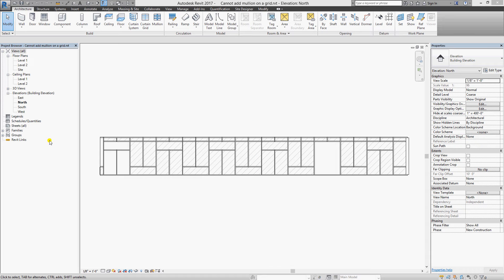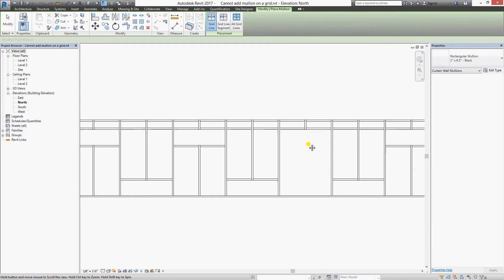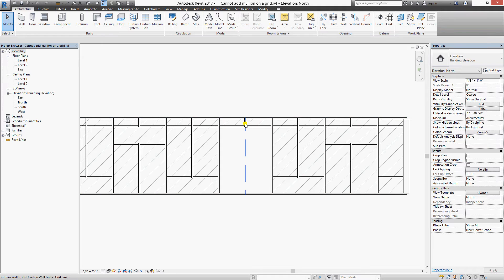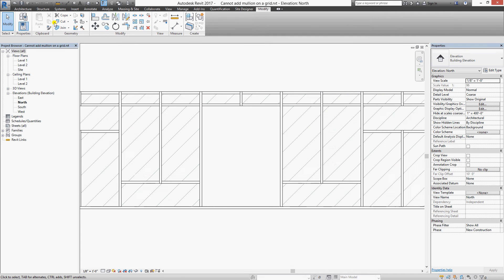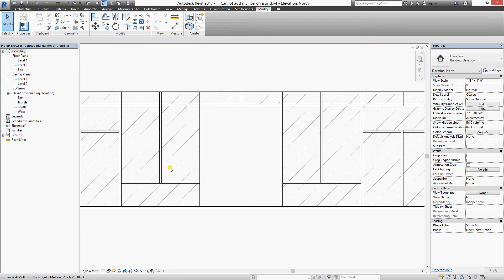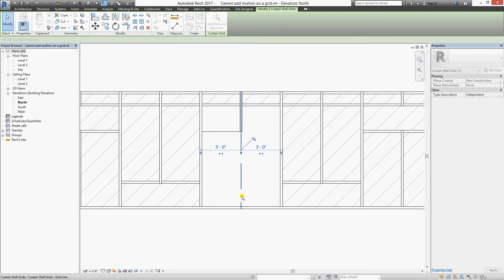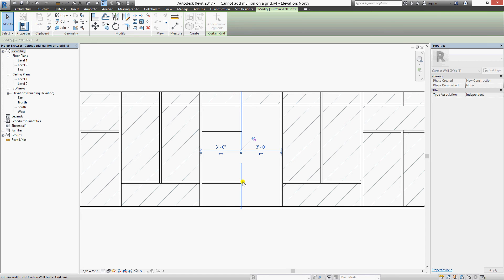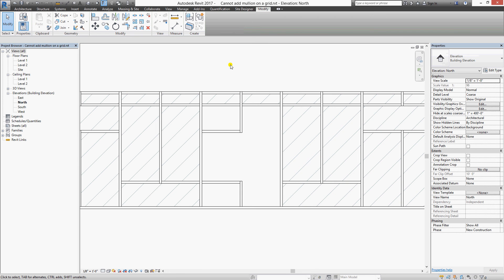2016-12-28 - REVIT PUZZLE - Cannot add mullion on a curtain wall grid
How to add a mullion on a curtain wall grid. What to remember?